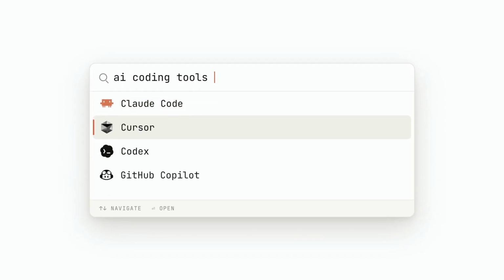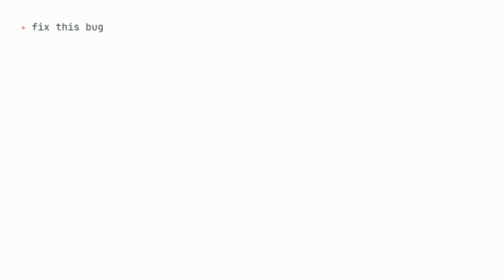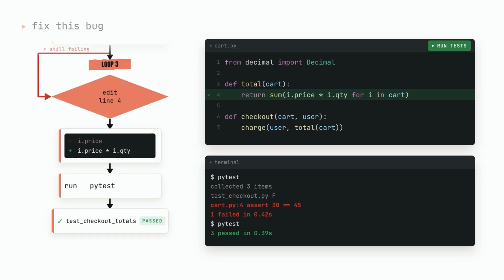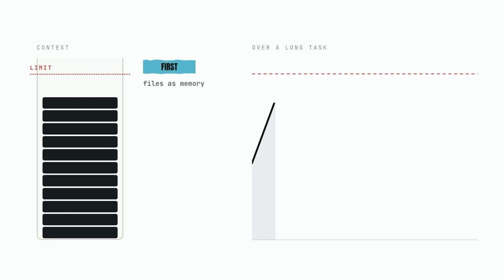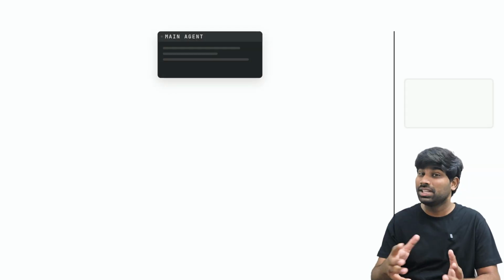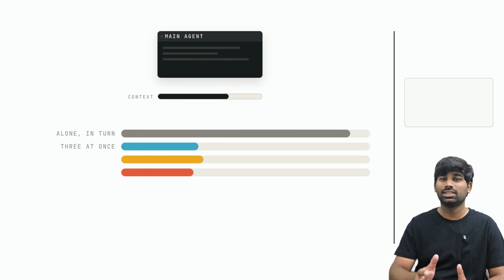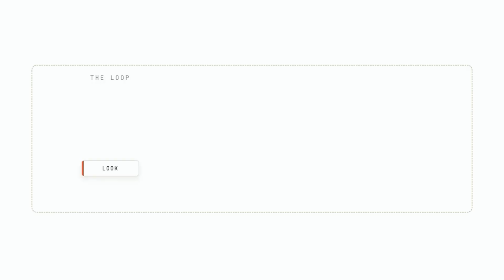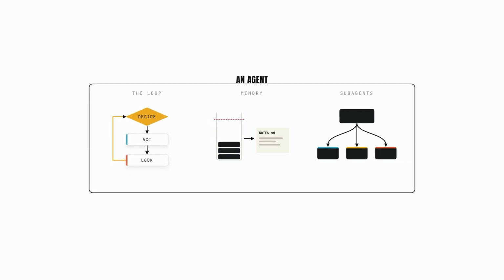You Think Claude Code Is One AI. Think Again.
You give it a task. It disappears behind the screen. Then somehow, the work comes back done.

What actually happens in between?

That's what we're opening up in this video.